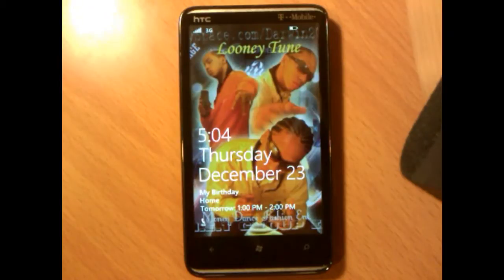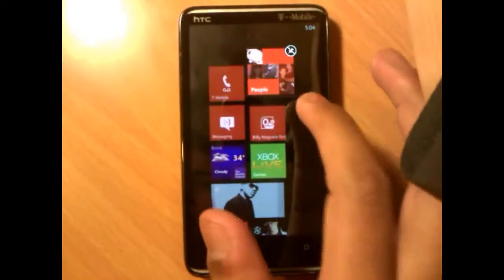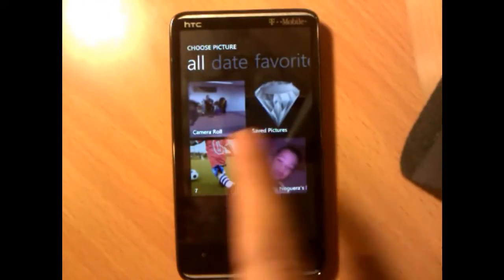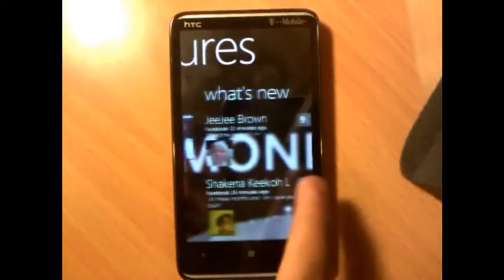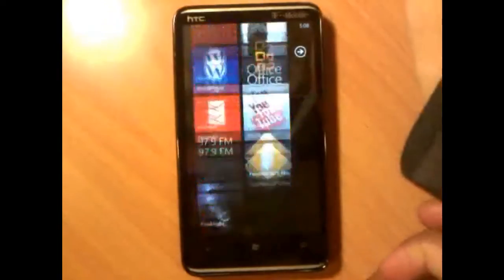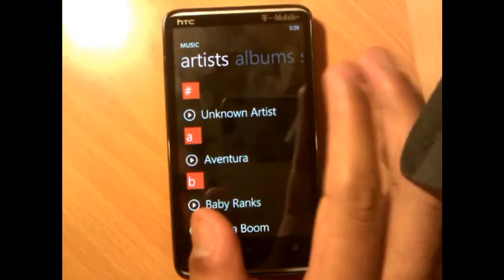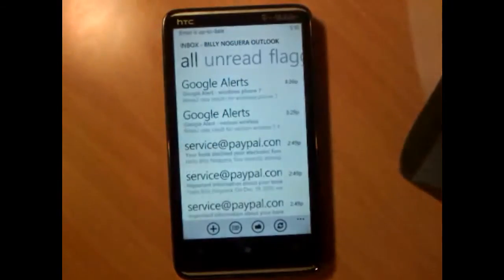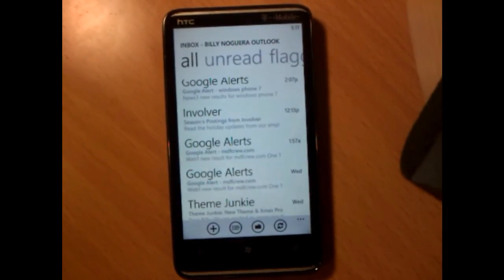Windows Phone 7 Tips & Tricks Top & Hold Part 1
- howto Pin to start, songs, poeple, change pictures hun background picture, and ramdonly pic background.

Windows Phone 7 Tips Part 1, please chech our channel for part 2